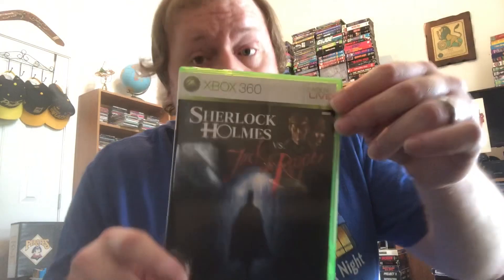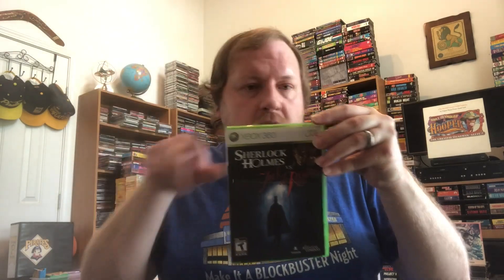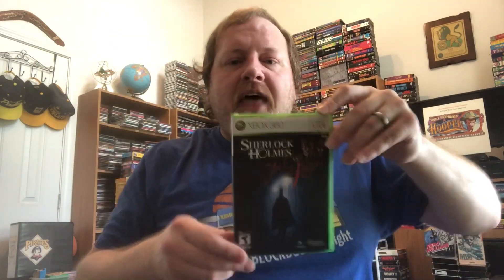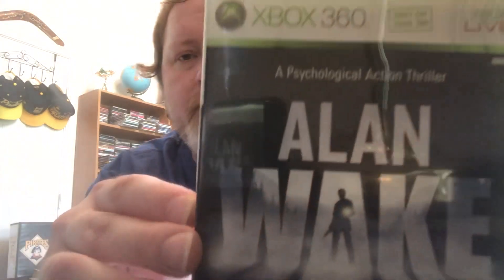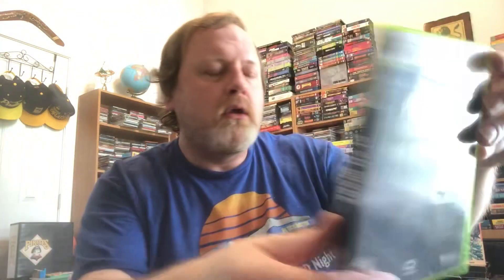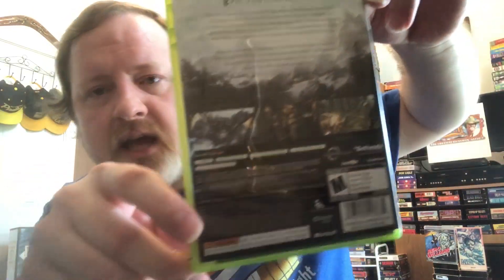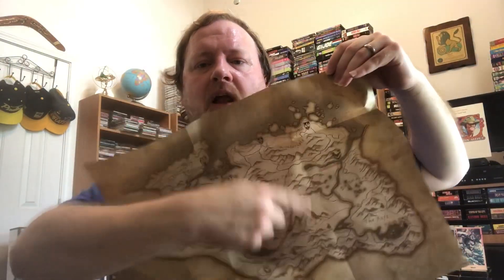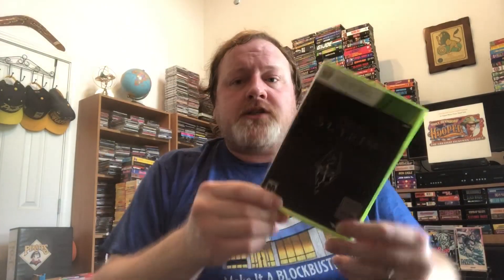Collectors Corner with Corey Smith | Episode 10 | Xbox 360 | 5 Favorite Games | Alan Wake & more!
On Episode 10 of ‘Collectors Corner with Corey Smith’ I take a look at my top 5 Xbox 360 games including Alan Wake, GTA V, and more!

- MURFREESBORO MEDIA -